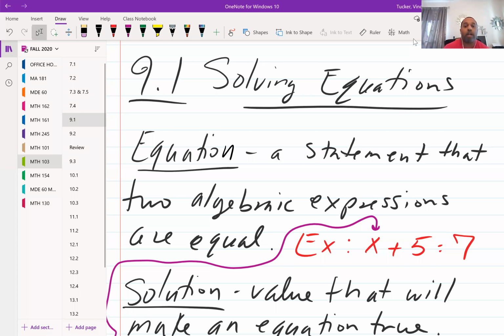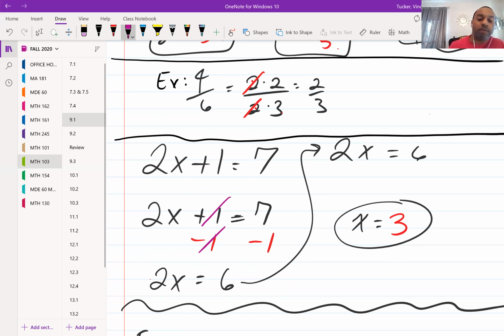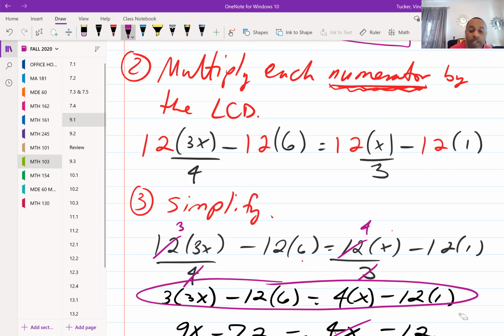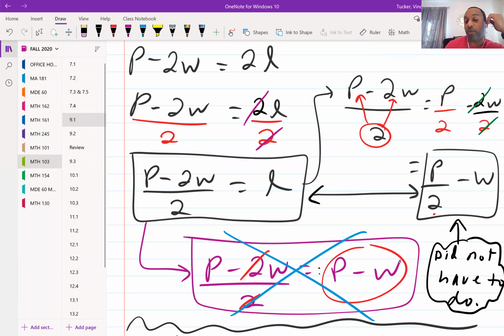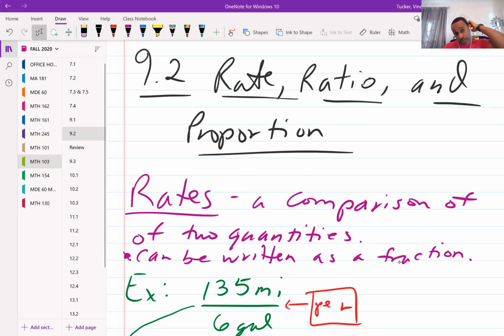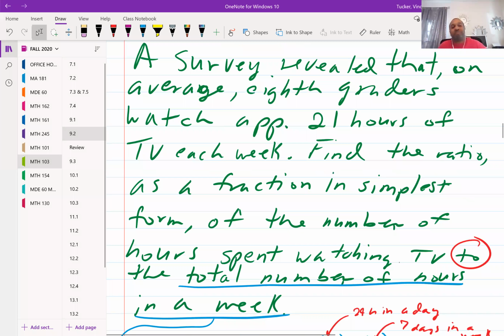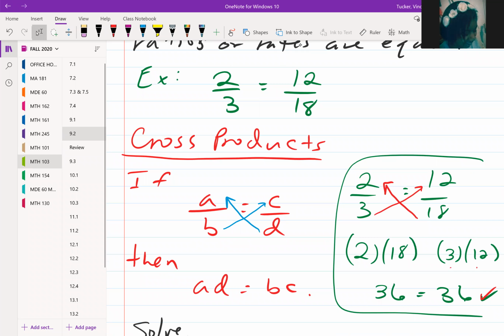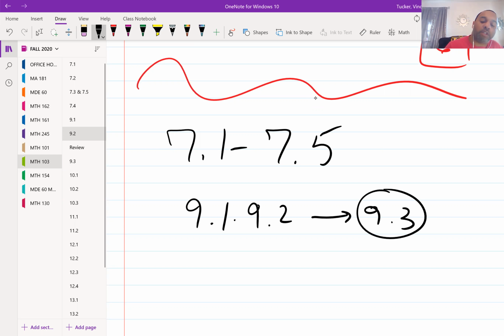Contemporary Math ~ 3:00 Class Lecture ~ 2/16/21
Class lecture from 2/16/21 for Contemporary Math at 2/16/21.